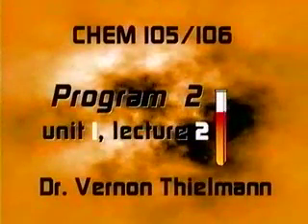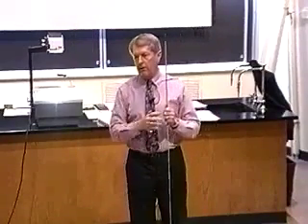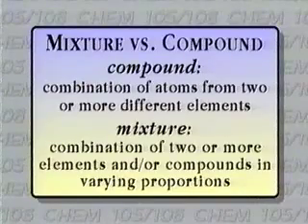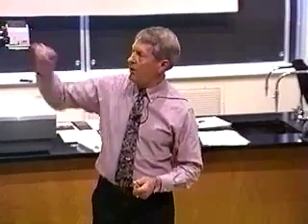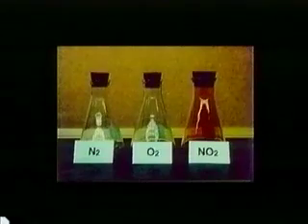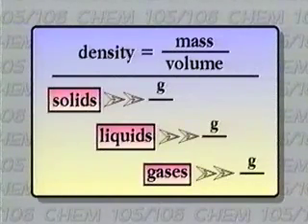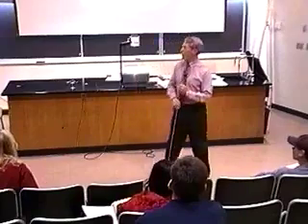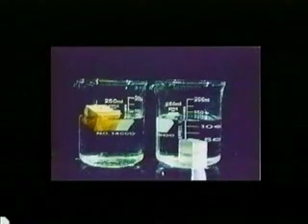Fundamentals of Chemistry: Unit 1 - Lecture 2